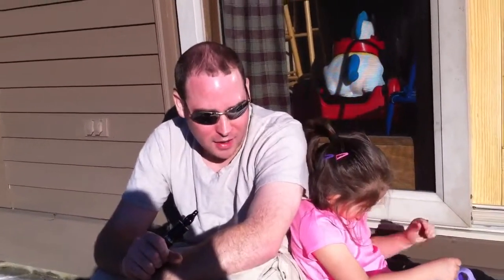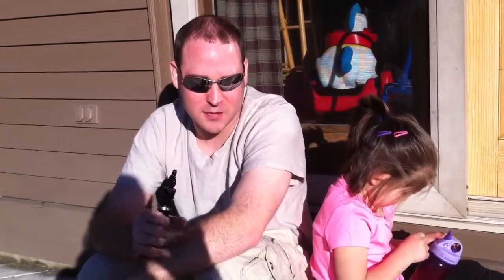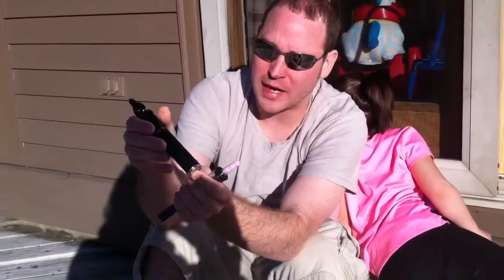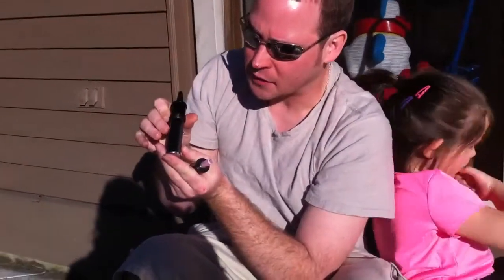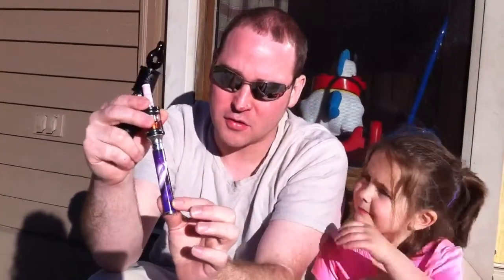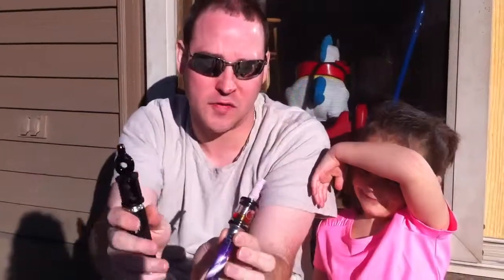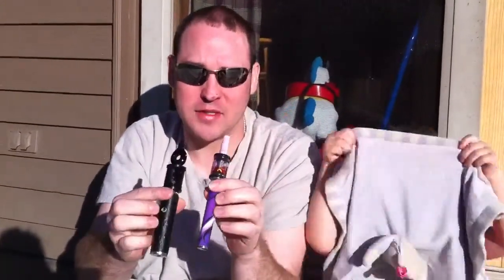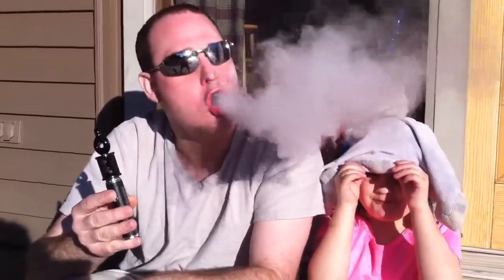J-wraps ostrich leather wrap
Mod protection